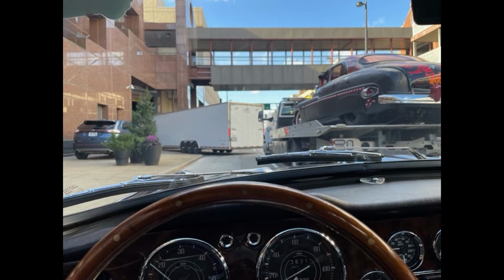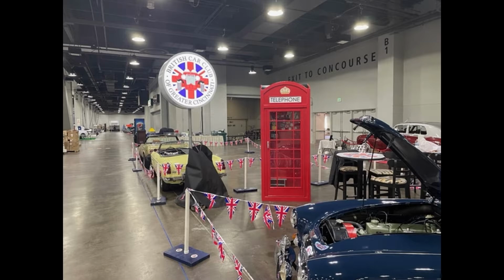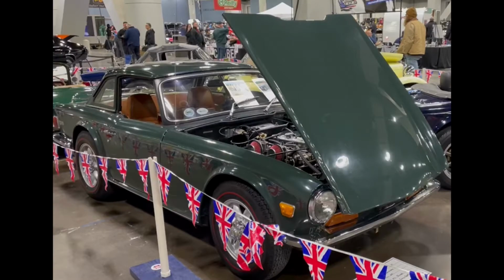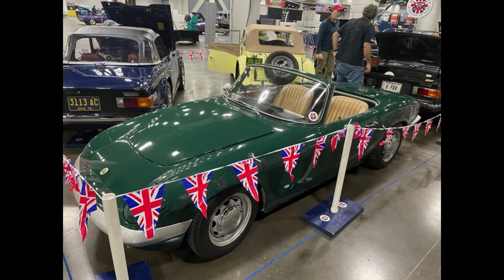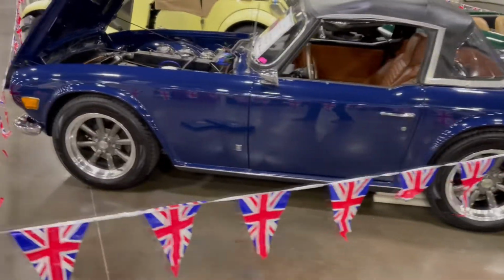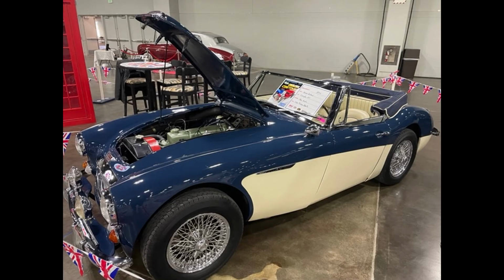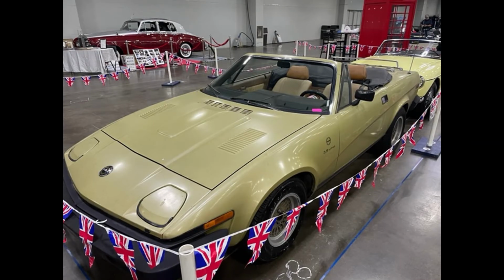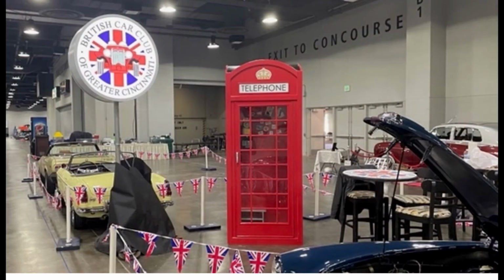British Cars at the 2022 Cavalcade of Customs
The Greater Cincinnati British Car Club goes to The 2022 Cavalcade of Customs.